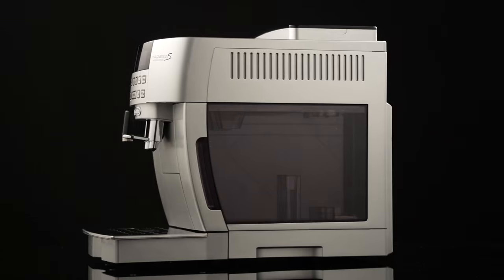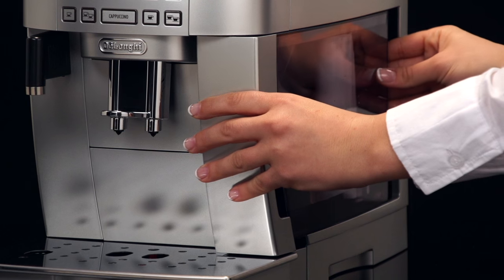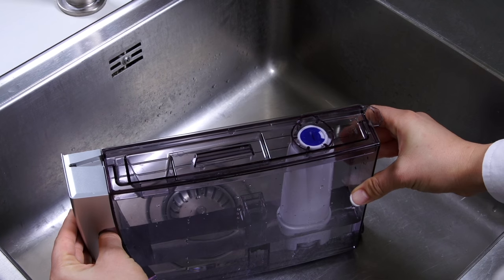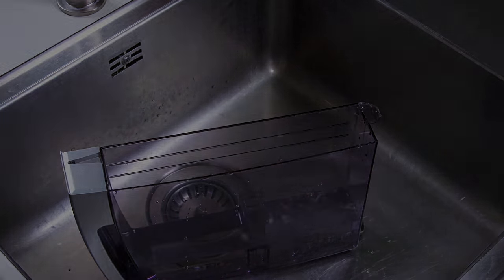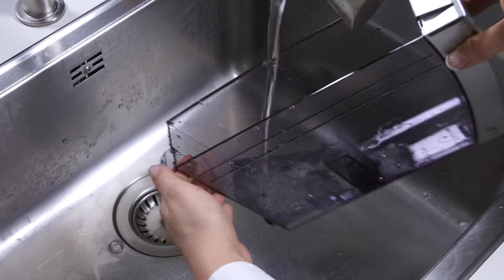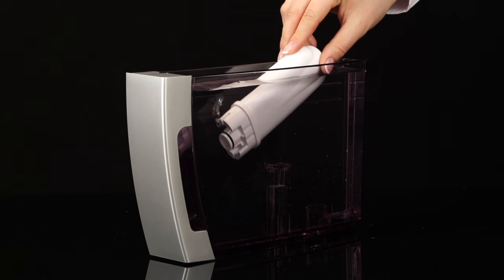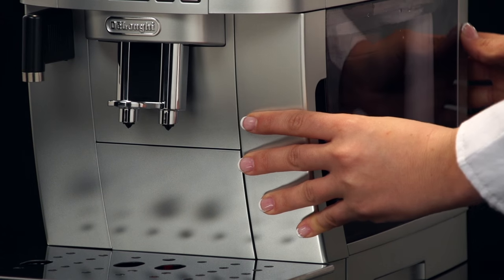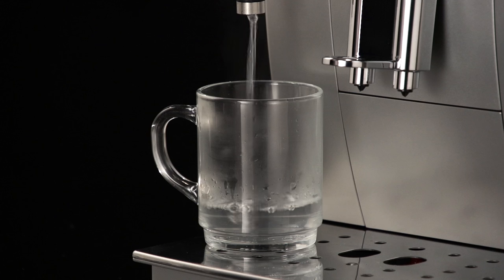How to Clean the Water Tank of Your De'Longhi Magnifica S ECAM 22.360.S Coffee Machine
Watch this video to find out how to clean the water tank of your De'Longhi  Magnifica S ECAM 22.360.S  coffee machine in order to ensure you always receive the perfect coffee beverage!